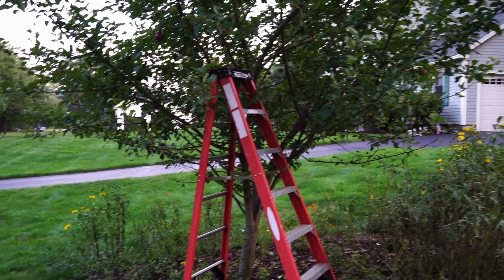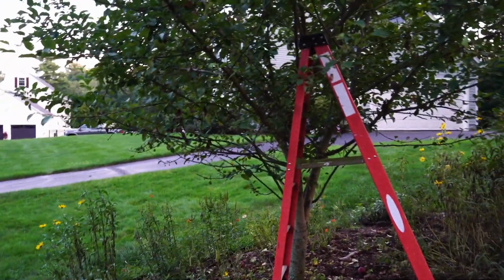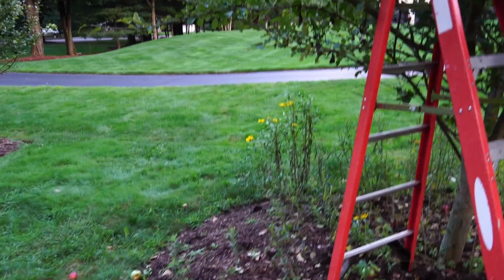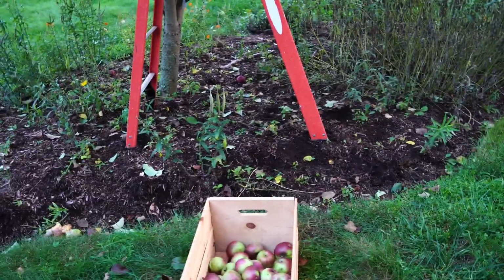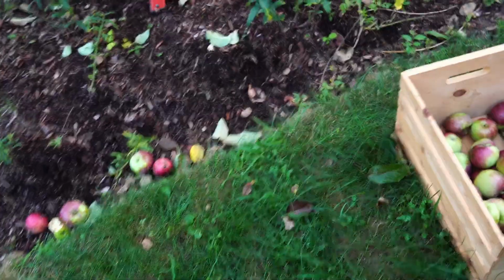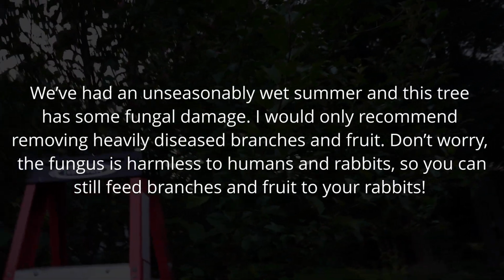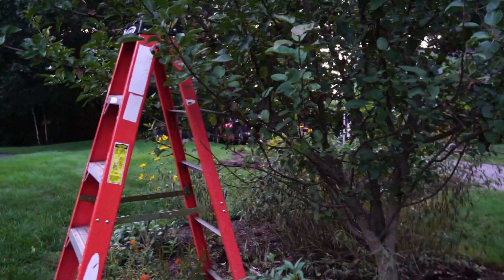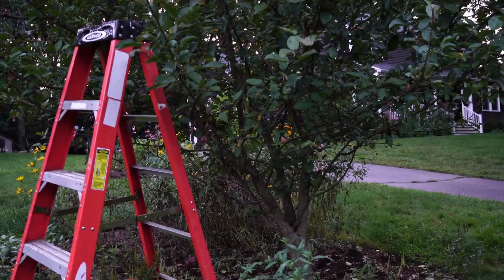Apple Trees and Meat Rabbits: A Powerful Combination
Apple trees provide all kinds of free food for meat rabbits and people! Make sure you get some on your property. All parts of the tree are edible for meat rabbits including bark, twigs, leaves, branches, and fruit.